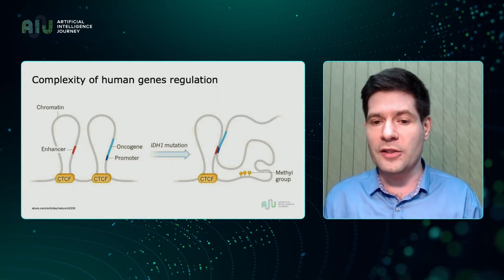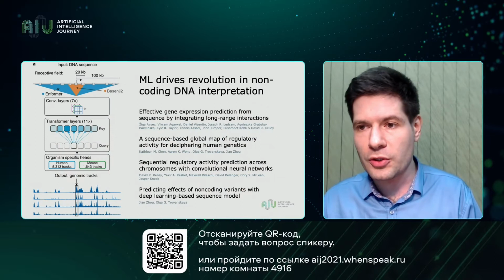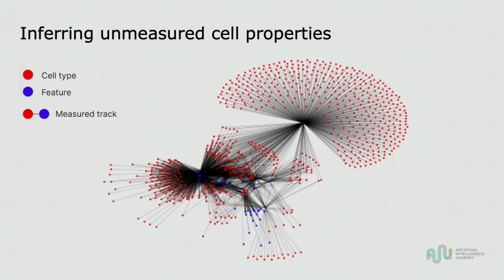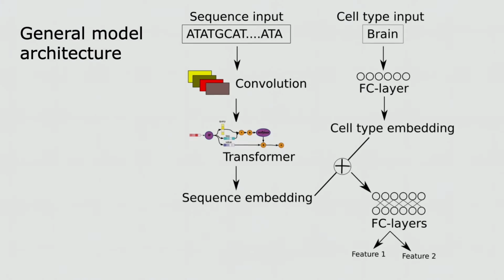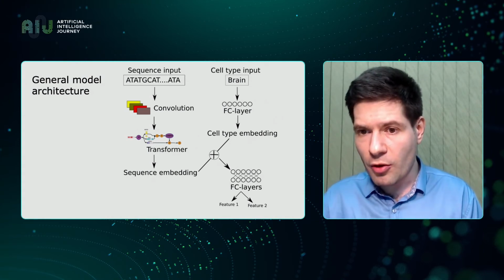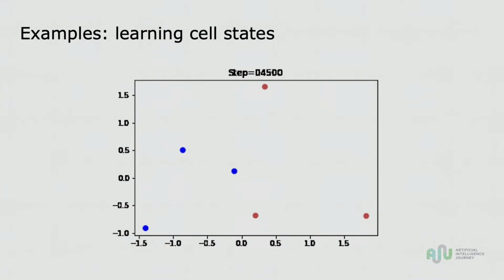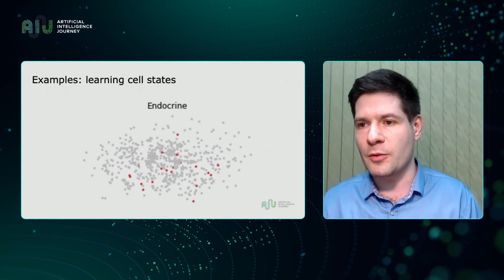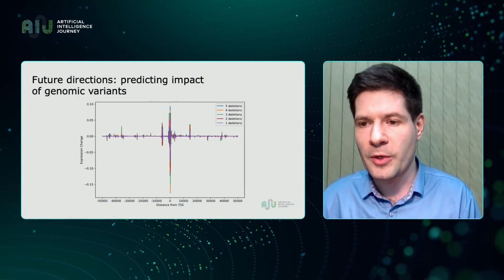11.11.2021 // AIJ // Using AI to interpret non-coding variants in the human genome. V. Fishman, AIRI